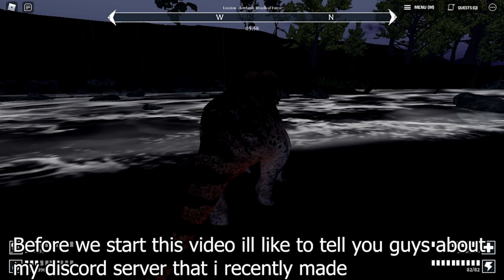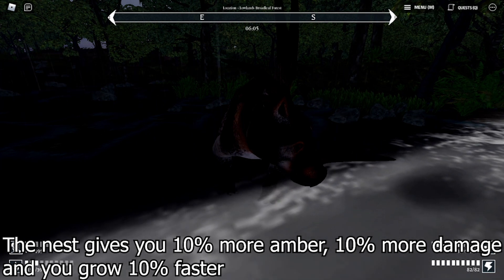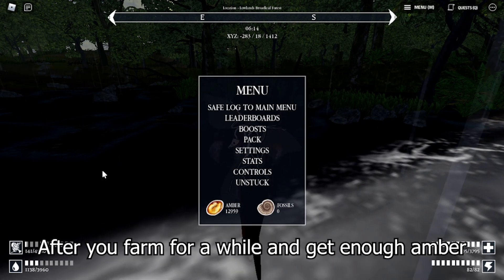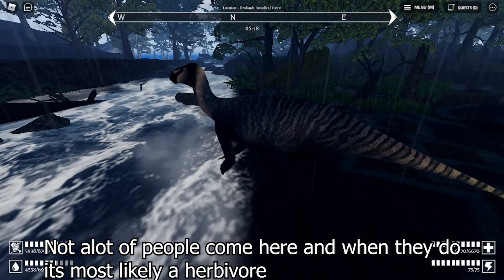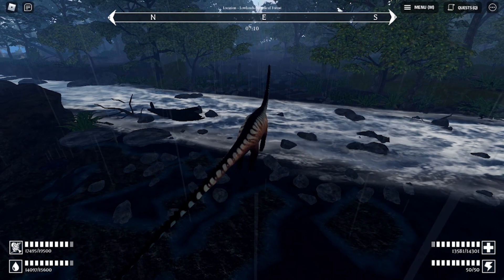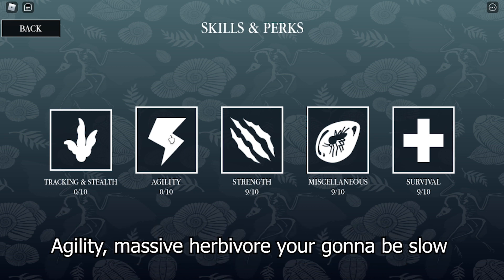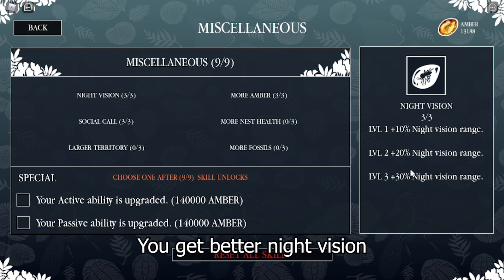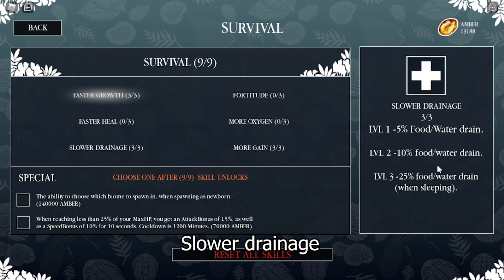Starter Guide : Amber Gain (Part 2) | Prior Extinction Revamp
prior extinction

cenozoic survival roblox

dinosaur world mobile

cenozoic survival

prior extinction revamp

prior extinction roblox

invictus dinosaur world mobile

prior extinction diplodocus

dinosaur world mobile roblox

dinosaur arcade

roblox cenozoic survival

invictus roblox

ancient isle roblox

dinosaur addon

dinosaur world mobile invictus

prior extinction retro

the isle

roblox dinosaur simulator

roblox dinosaur arcade

dinosaur arcade roblox

path of titans

ancient isle

roblox ancient isle

prior extinction allosaurus

prior extinction update

dinosaur simulator

roblox dinosaur

roblox prior extinction revamp

minecraft dinosaur addon

prior extinction torvosaurus

creatures of sonaria

dinosaurs world mobile

diplodocus

prior extinction codes

prior extinction how to get amber fast

prior extinction news

the isle news

cenozoic survival roblox mobile

roblox isle

diplodocus prior extinction

cenozoic survival roblox update

dinosaur roblox

dinosaur simulator roblox

ichthyovenator

jurassic world primal ops

prior extinction dynamotitan

torvosaurus

planet mesozoic roblox